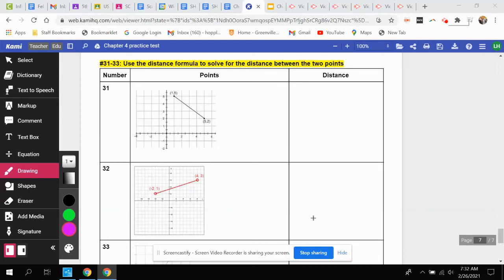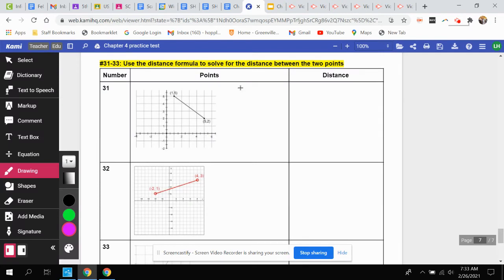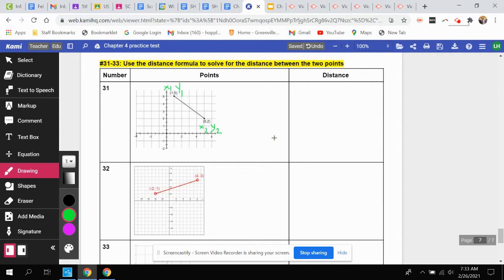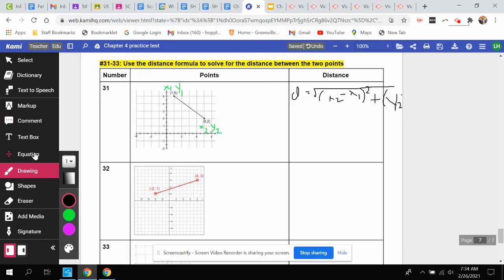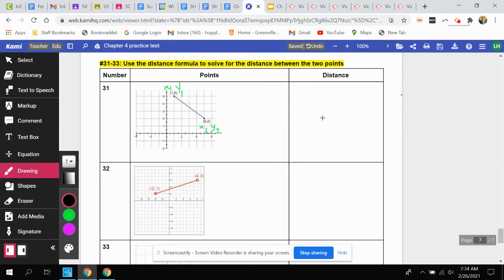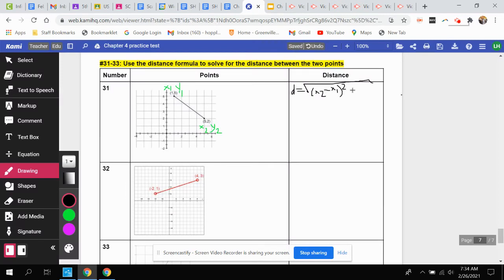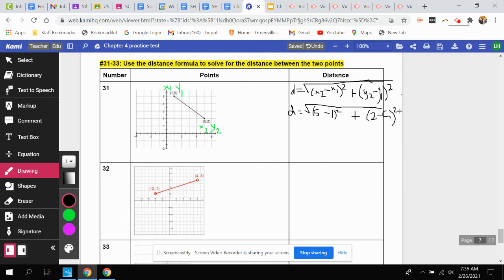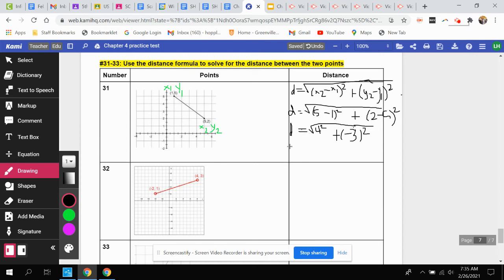#31-33: Chapter 4 practice test